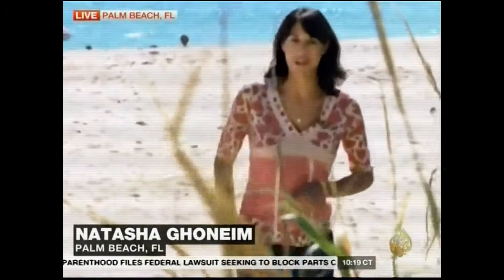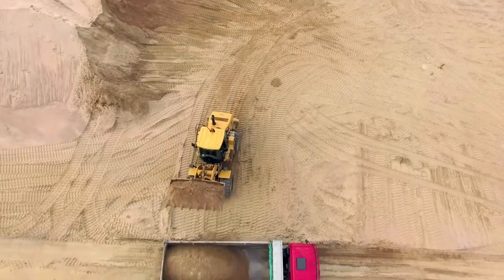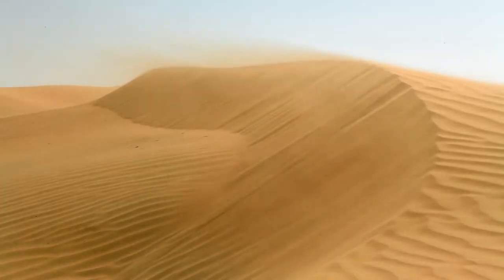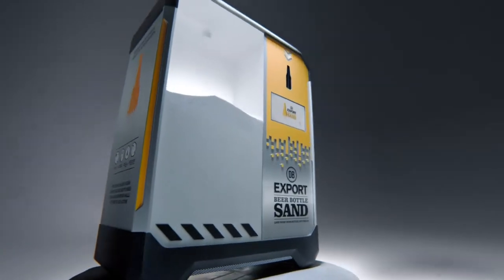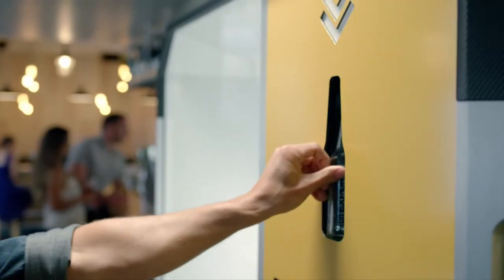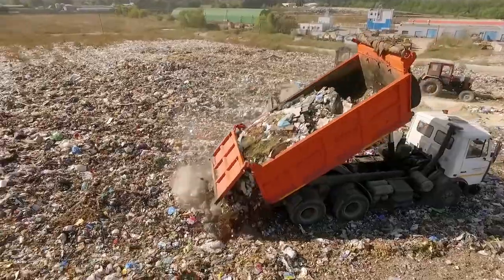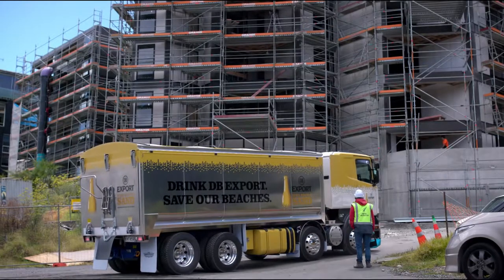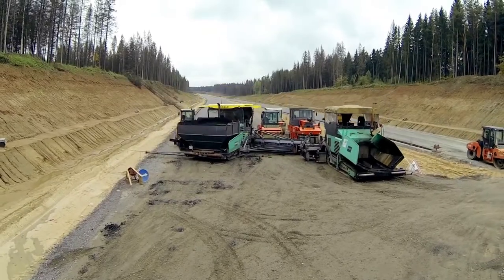APSA Program bottles for sand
this innovation project it will be used in different fields, from bottles recycled in sand